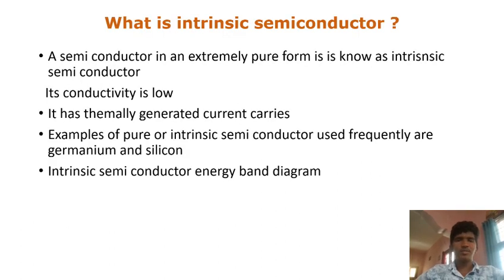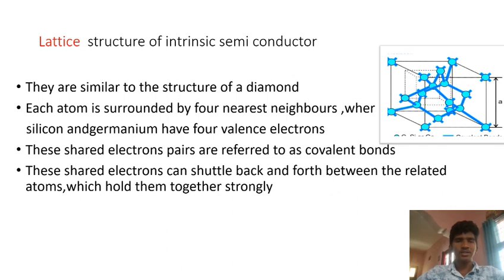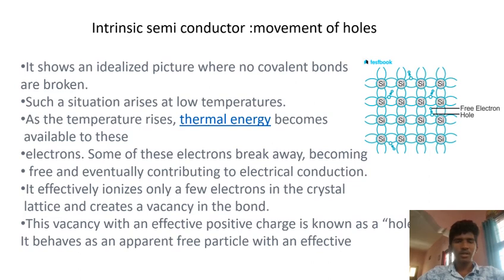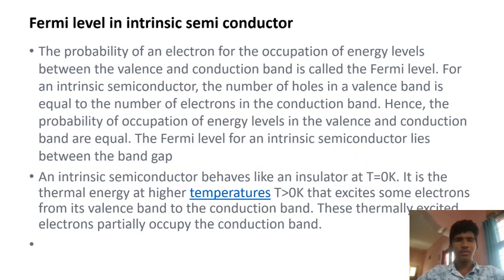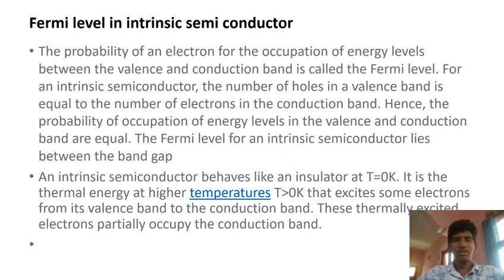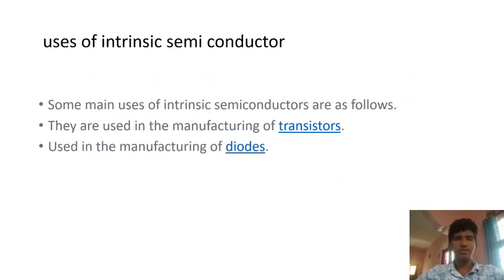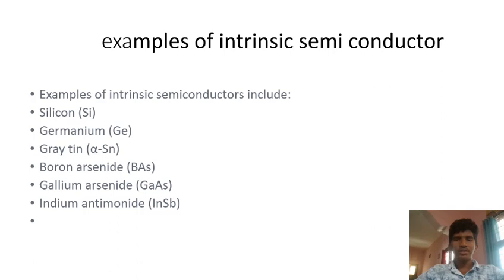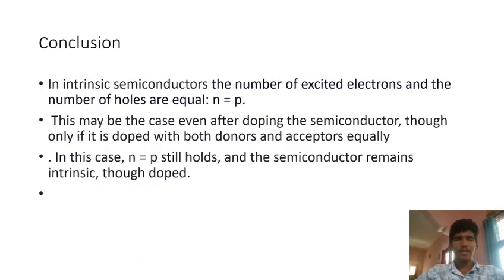intrinsic semi conductor